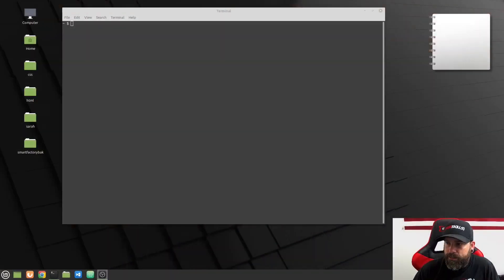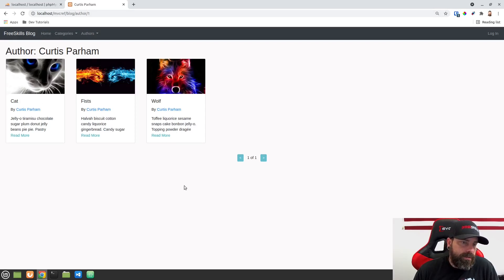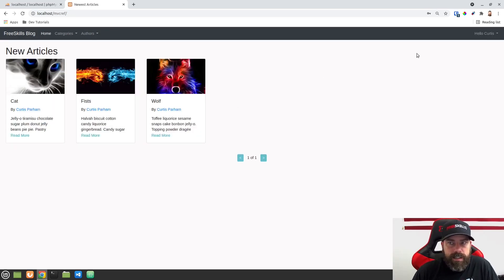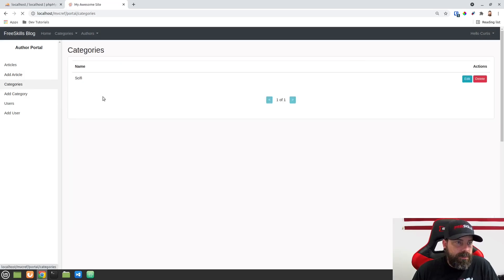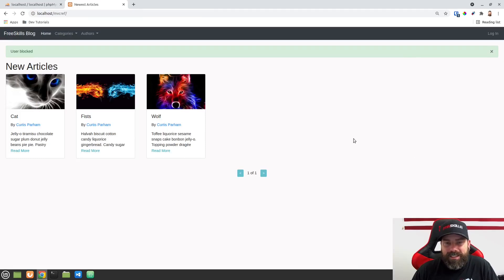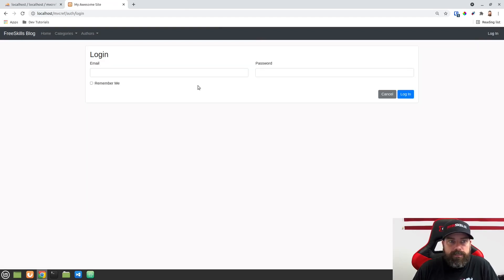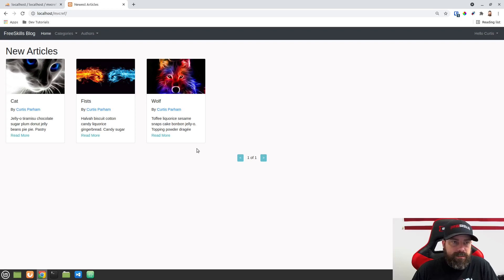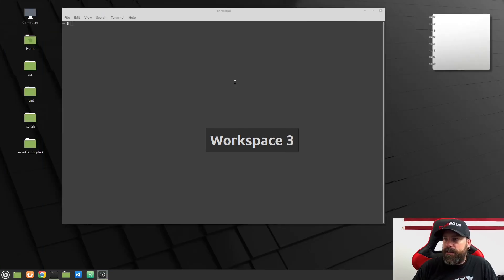Web Dev 8 - 1 CMS Introduction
In this video we start our second project of the series. We are building a content management system (CMS) using object oriented programming (OOP).

HTML
CSS
Javascript
PHP
OOP PHP
MYSQL
Git
MVC
Node.js
React.js